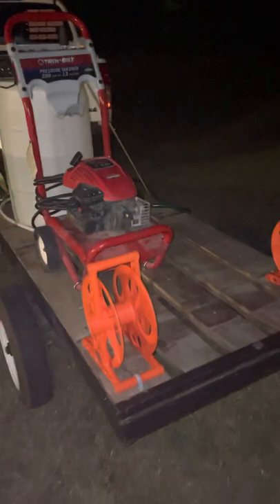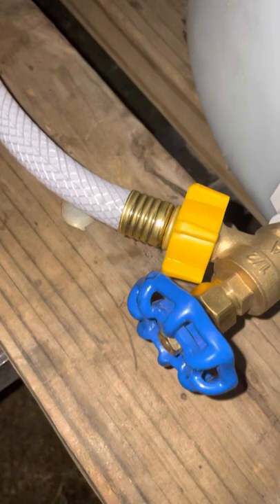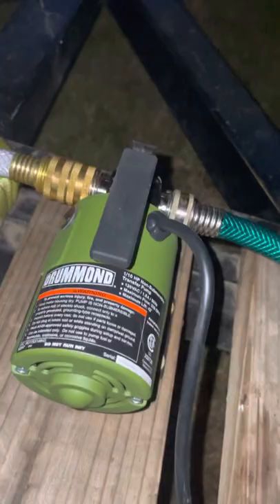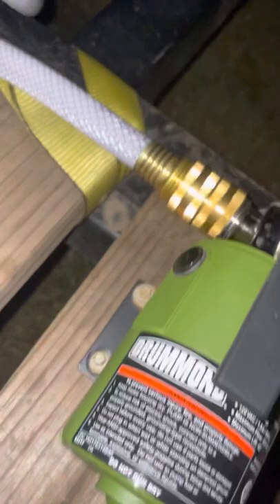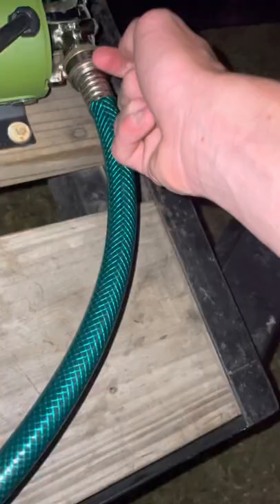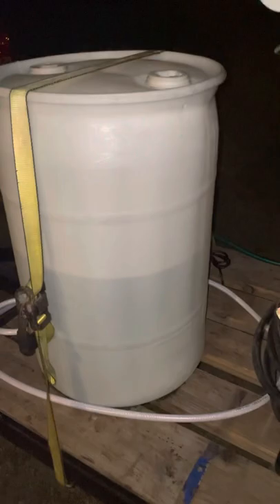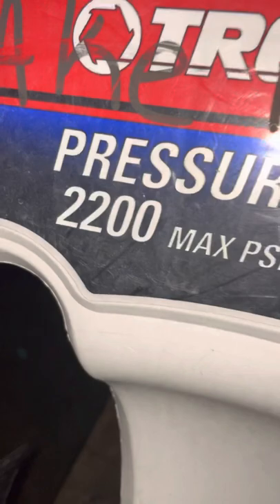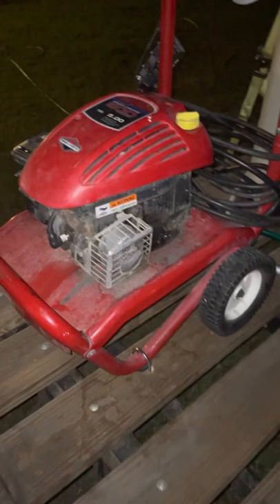My trash can cleaning set up